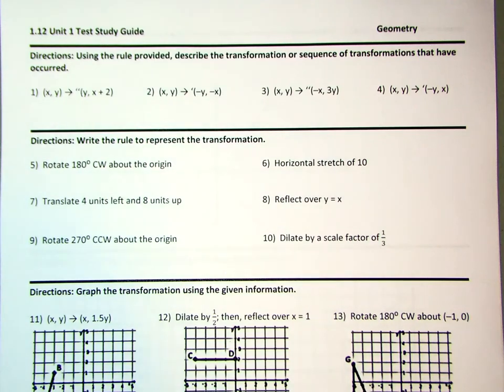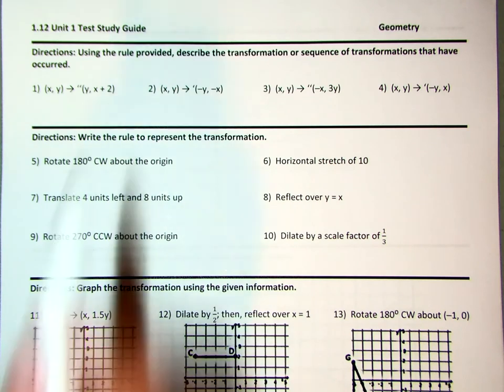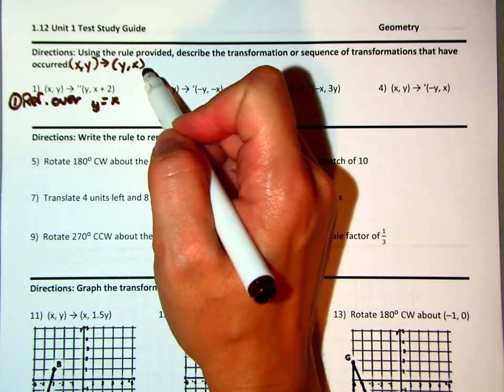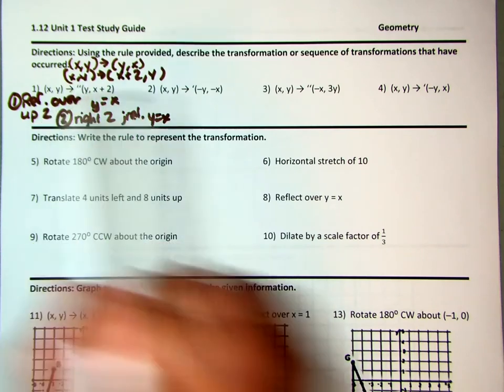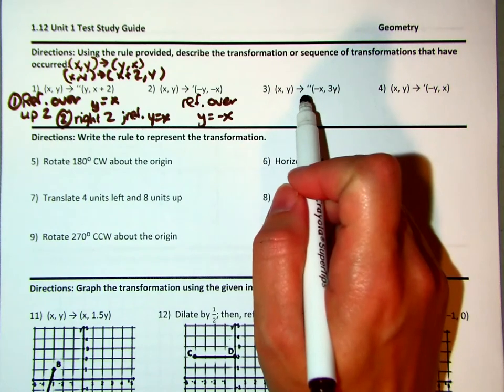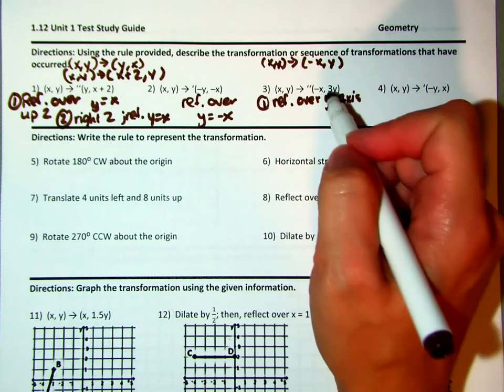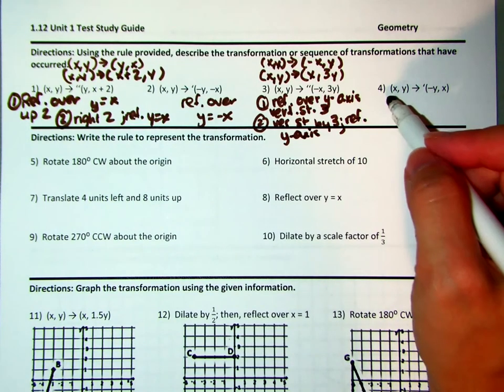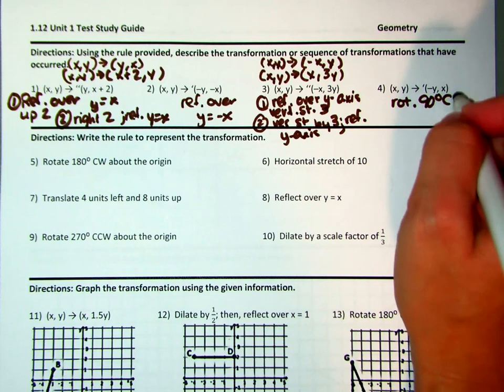Geo U1 Test SG 1 4